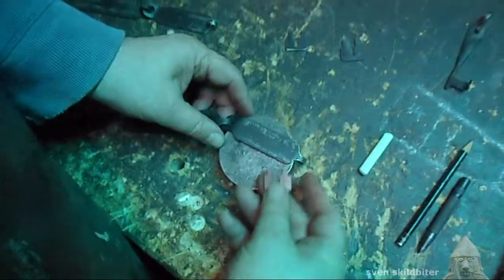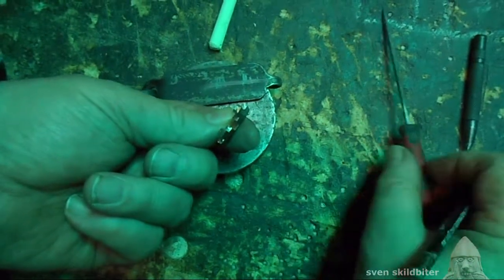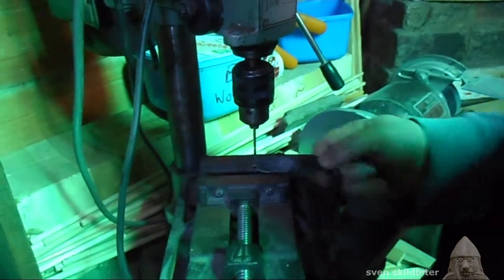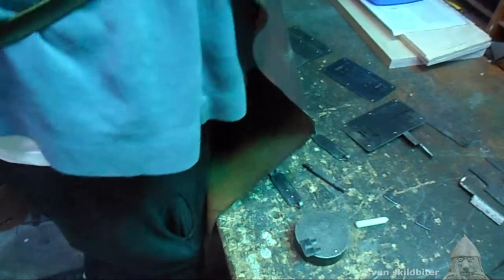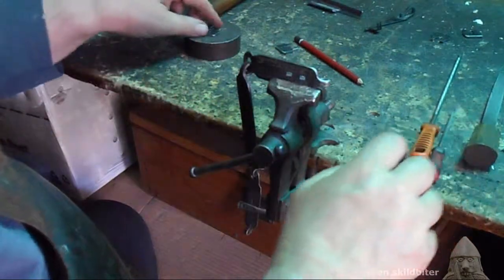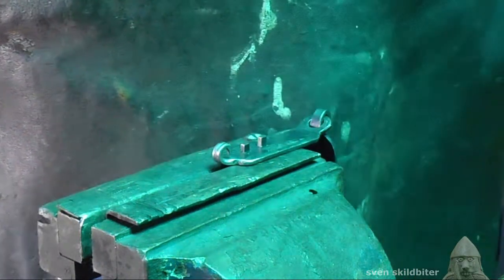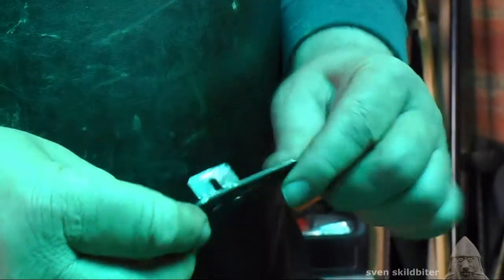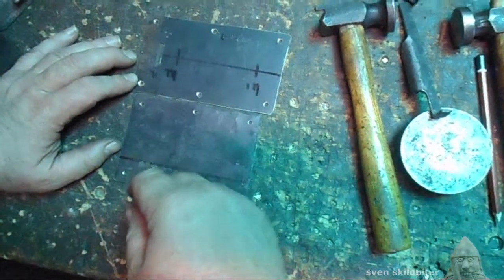Lock making - The Winchester Lock - Part 4. Making the lock hasp by Sven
Lock making - The Winchester Lock - Part 4. Making the hasp. Using a hook and eye hinge to make a lock hasp with a lug.